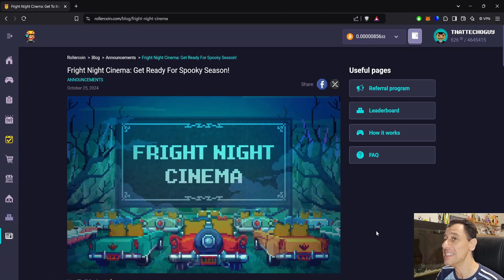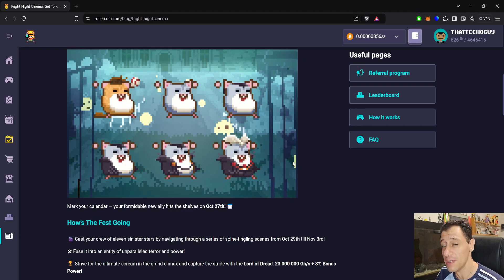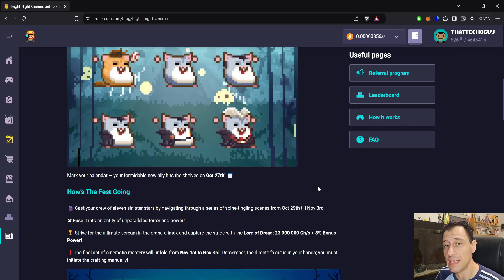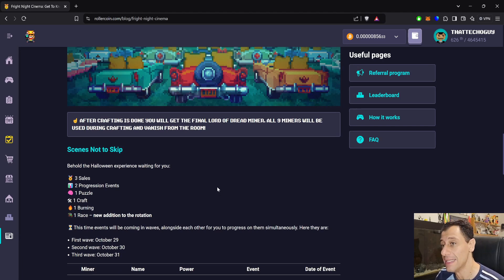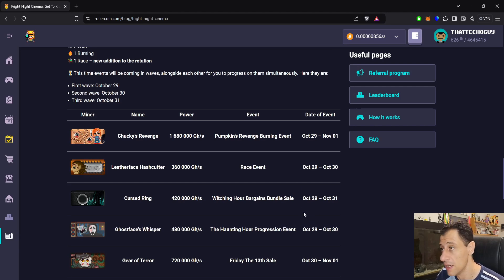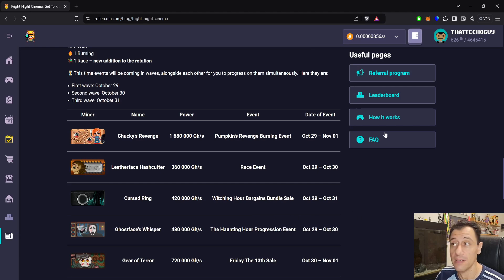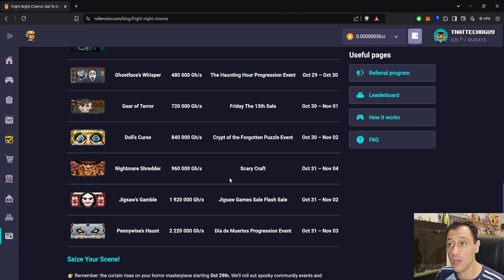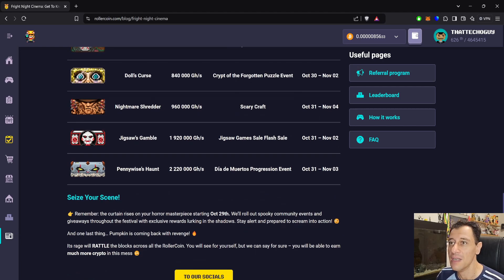Rollercoin | Fright Night Cinema Mega Event | Mark Your Calendars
Rollercoin Fright Night Cinema is coming so be sure to mark you calendars!

Today on That Techo guy I will be discussing the miners that you can get in this mega event which is where you can get a very powerful 23PH/s Miner with 8% Bonus!

Rollercoin: If you would like to register to the game for free and instantly get 1000 Satoshi, use my

RollerTap: Earn 2000 RCC (Roller Community Coins) instantly when joining RollerTap using my

You need to install the telegram app for RollerTap if you do not have it already.

I hope that you found this video useful and if you have not yet subscribed to my channel, please do so, smash the like button and hit the notification bell to be notified when new videos come out on my channel!